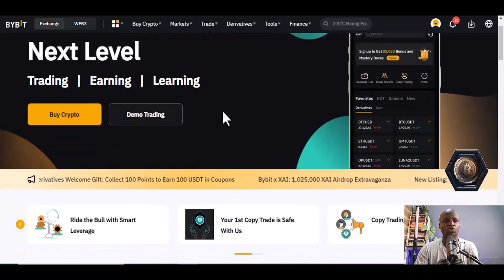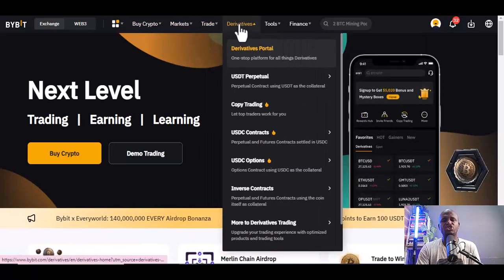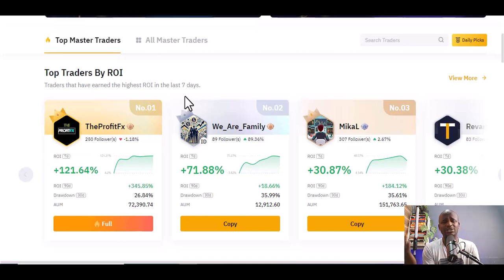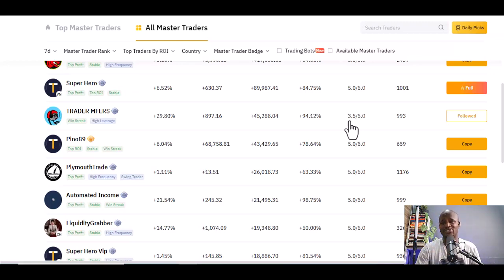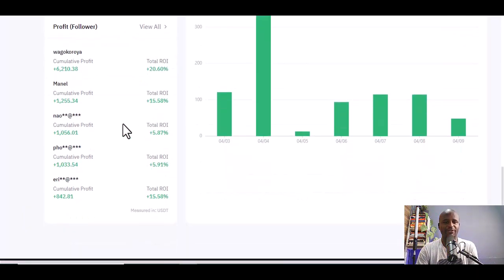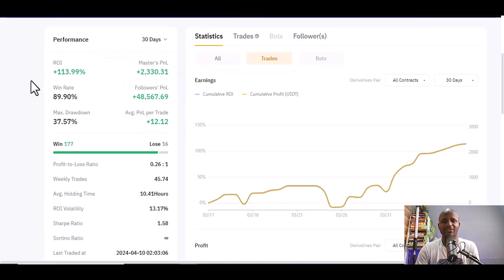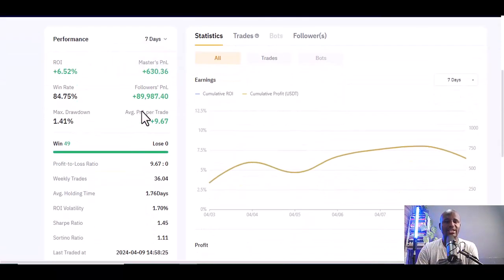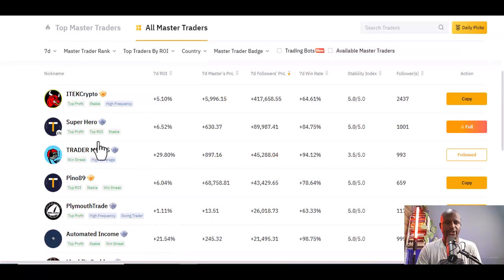Bybit Copy Trading Tutorial (How to Copy Trade)